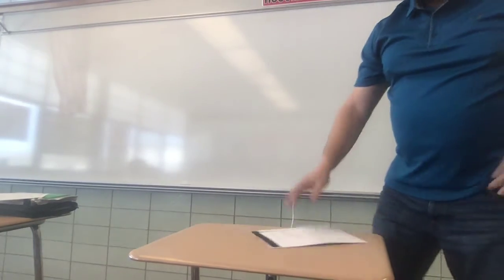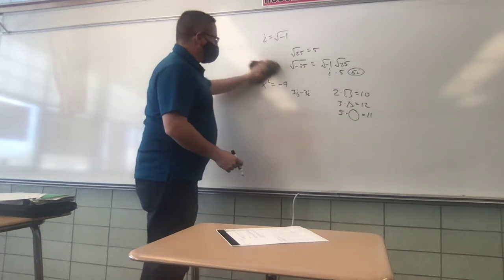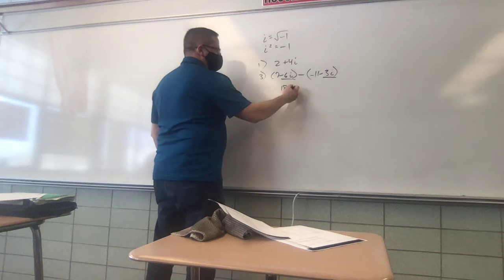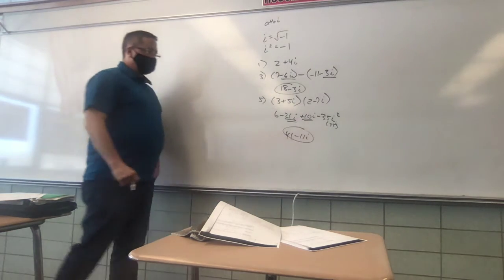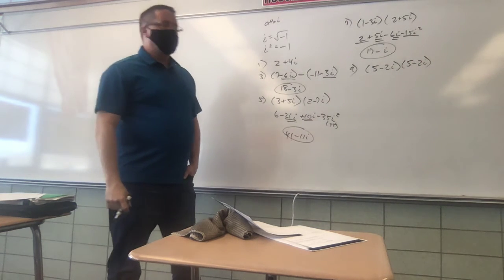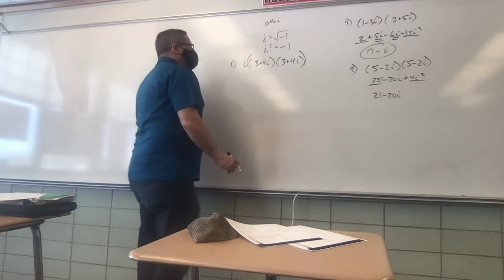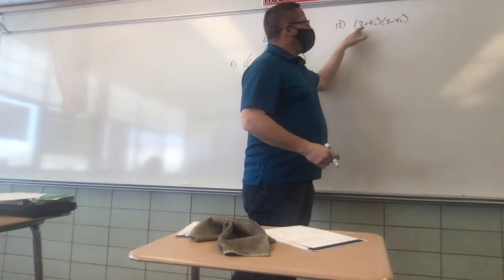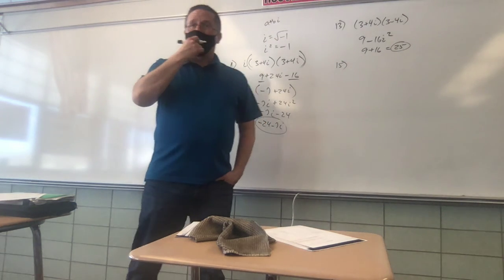2:23:21 FST Lecture Section 1 5 part 1